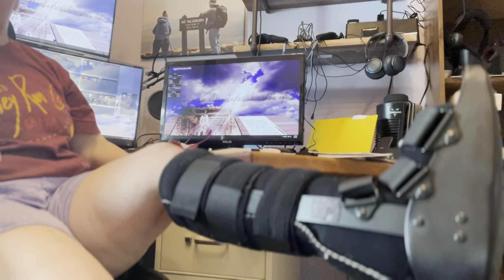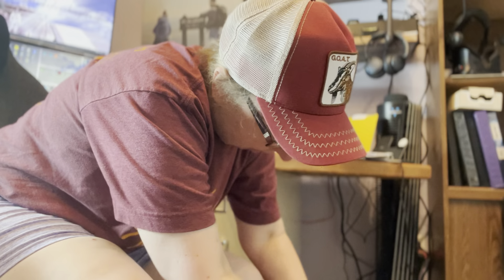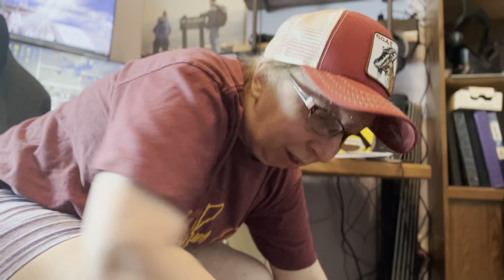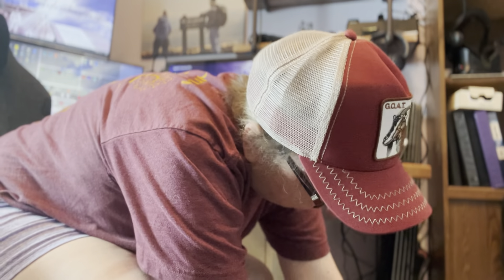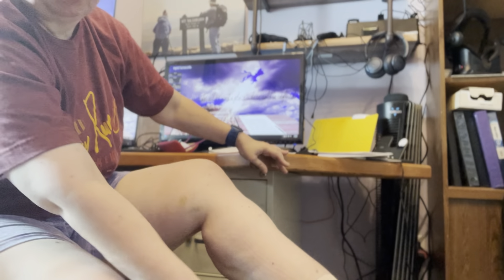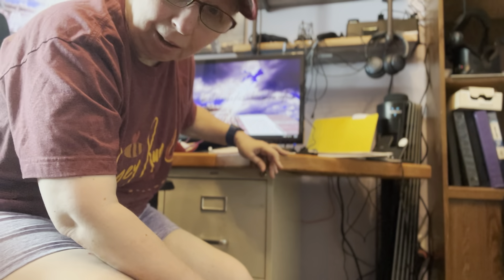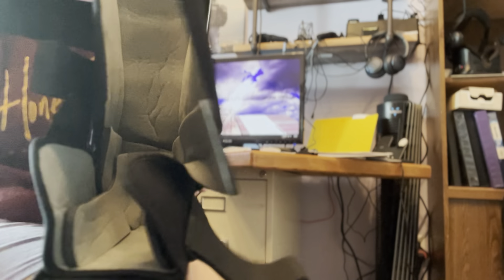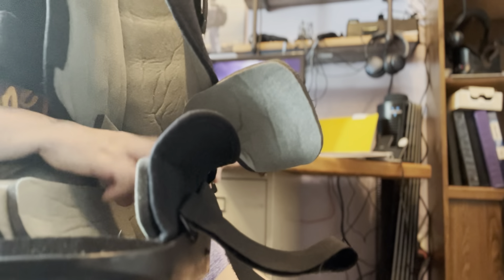My Leg Boot was KILLING me at night. Let me tell you WHY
I was having real trouble sleeping with the leg boot until I found some unneeded hard plastic velcro hidden in the boot that was causing me grief.